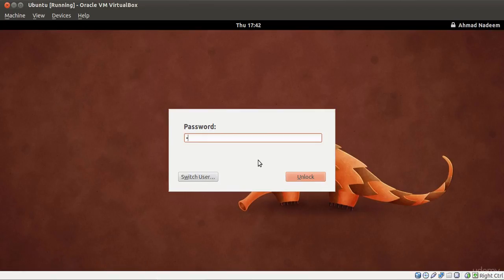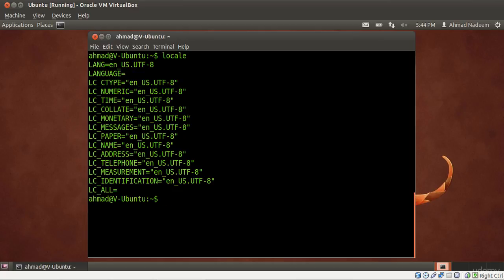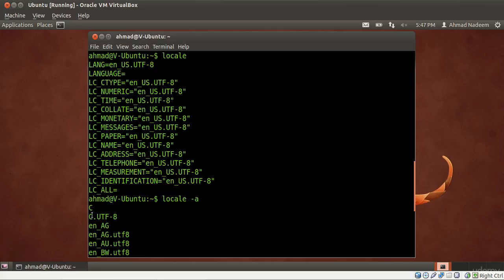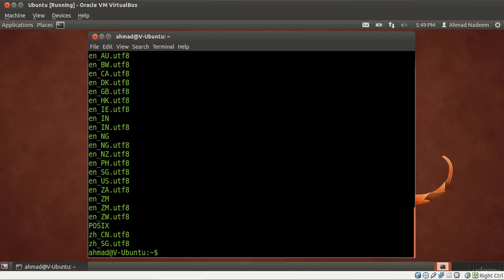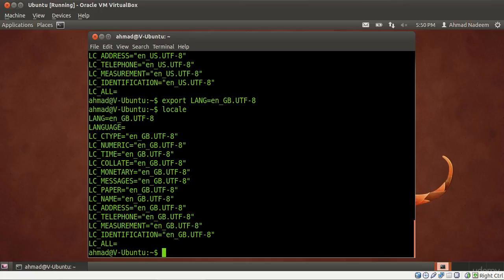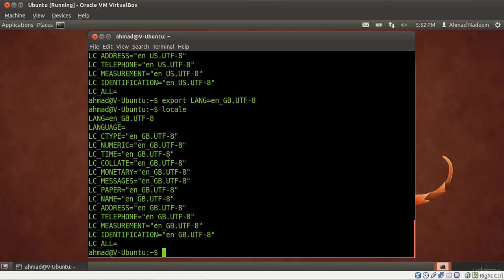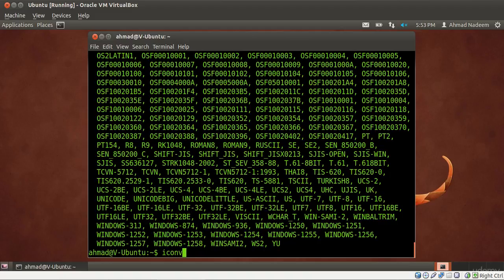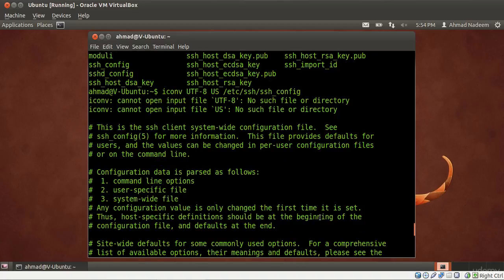055 Timezone Settings and Locale part 2